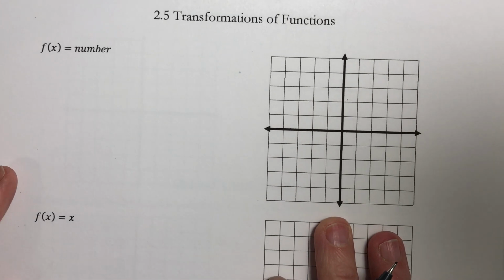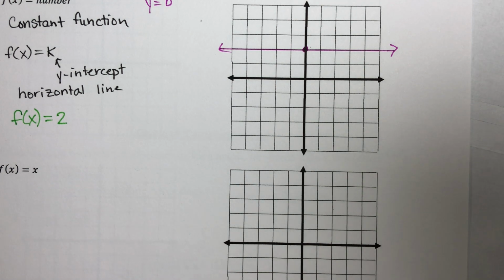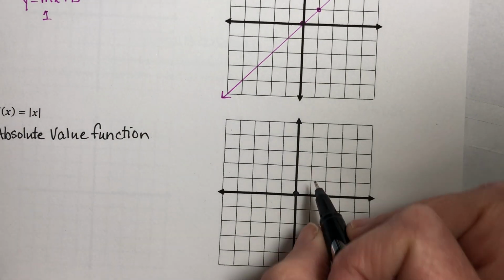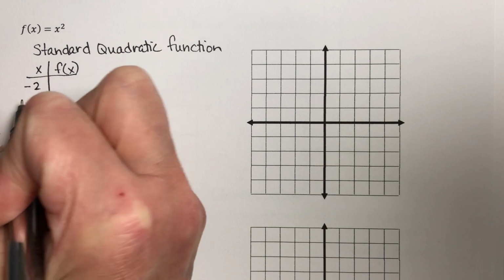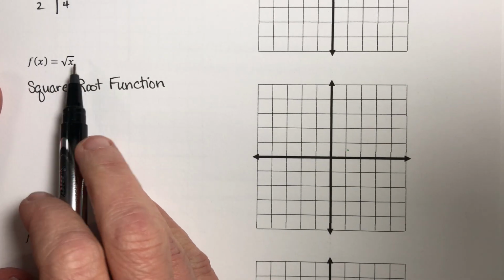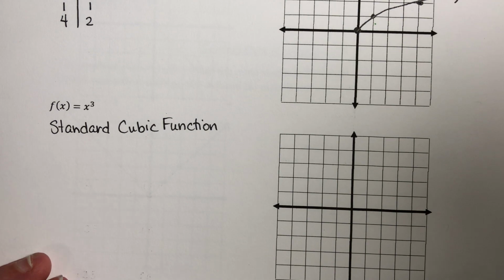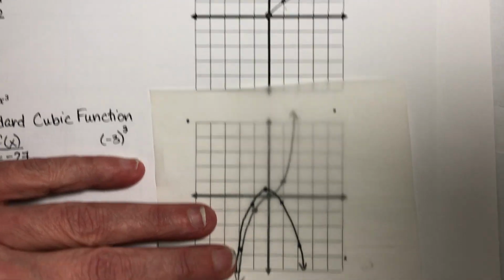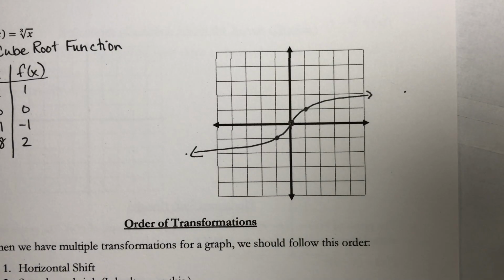(1314) Section 2.5 Transformations of Functions Part 1/3